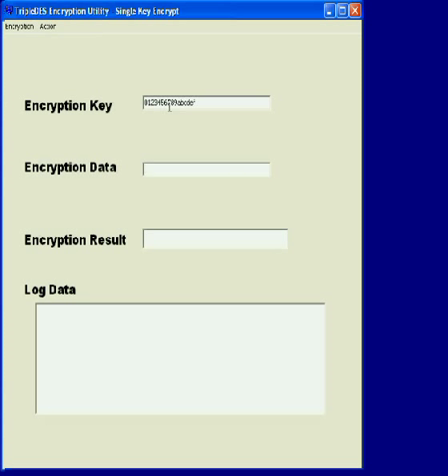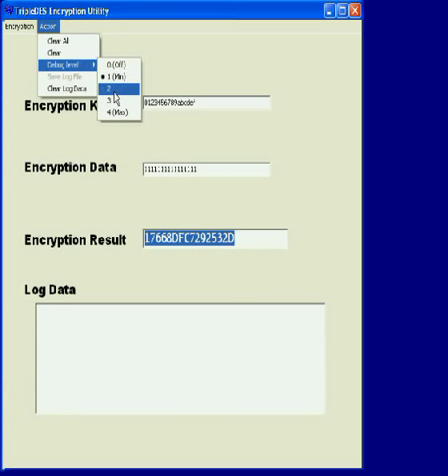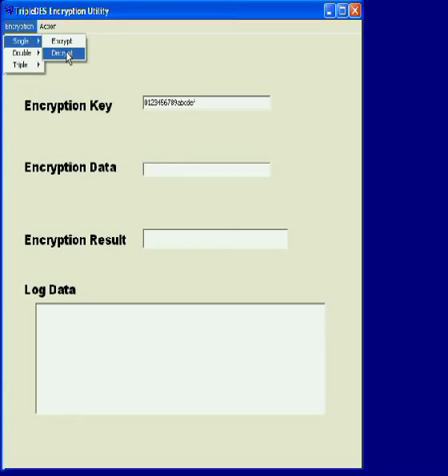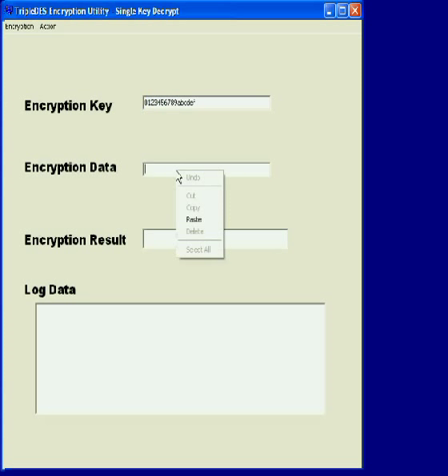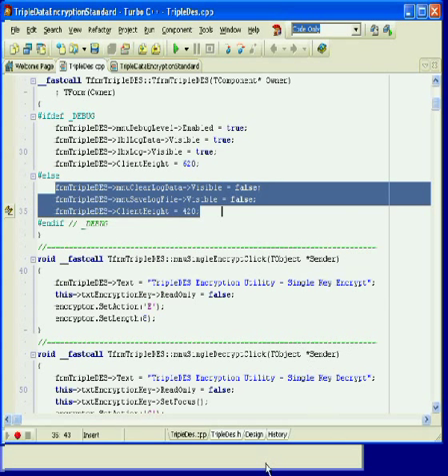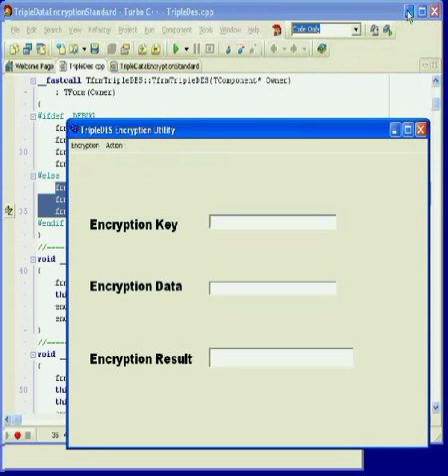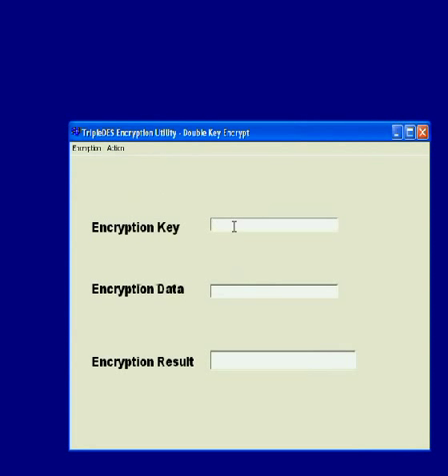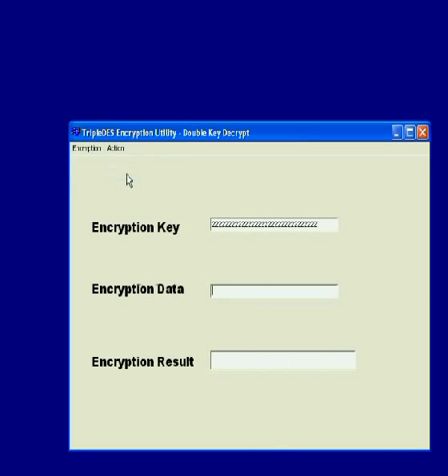Encryption Decryption in DES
Add Windows or Delphi Form to low level code or library. Difference between Debug and Release configurations. Data Encryption in assembly language.